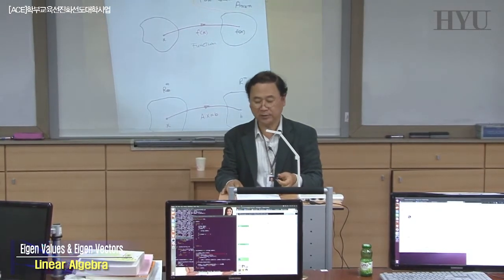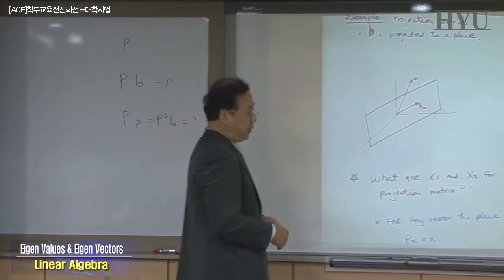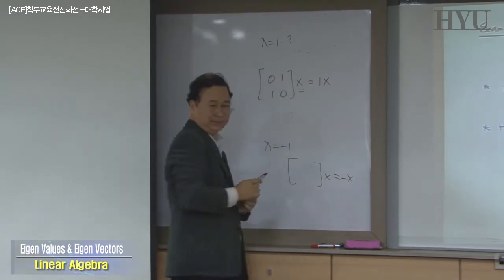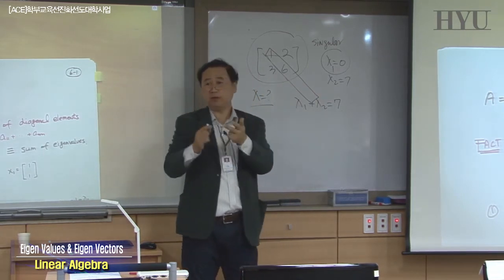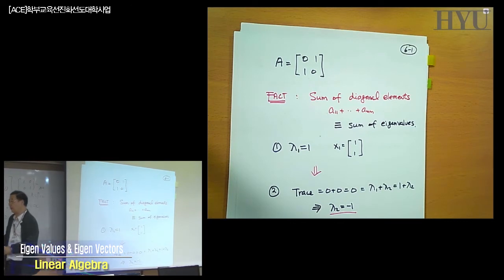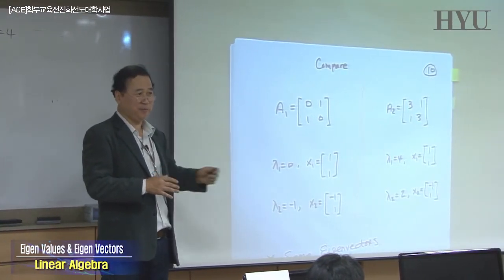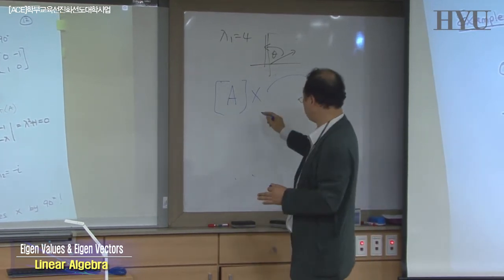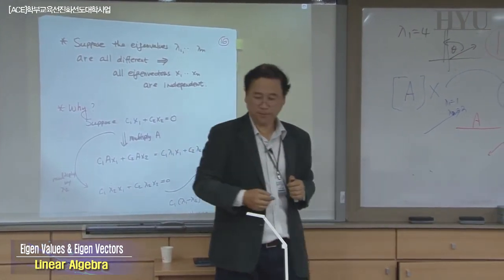선형대수(영어/한국어) 16강 Eigen Values & Eigen Vectors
This lecture is mainly discussion about Eigen Values & Eigen Vectors.